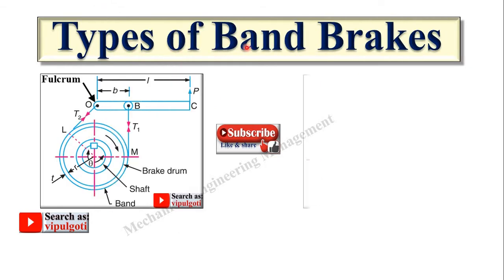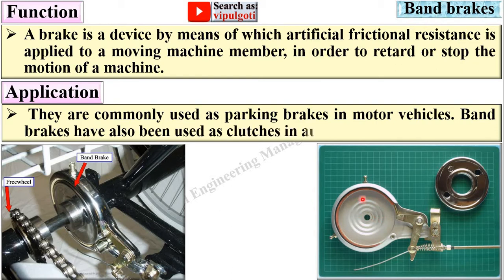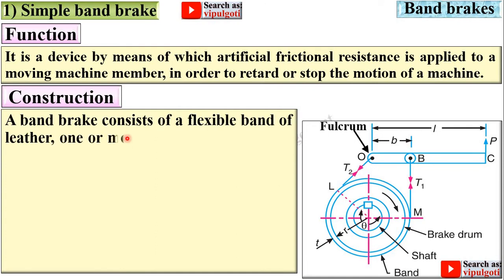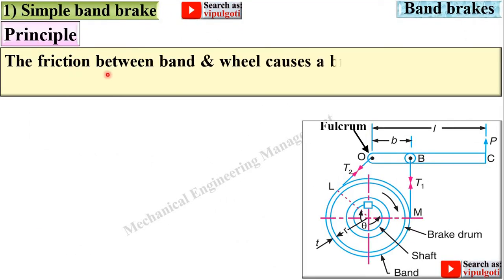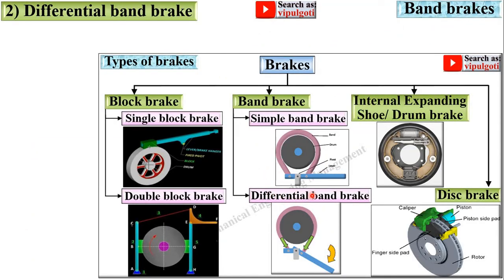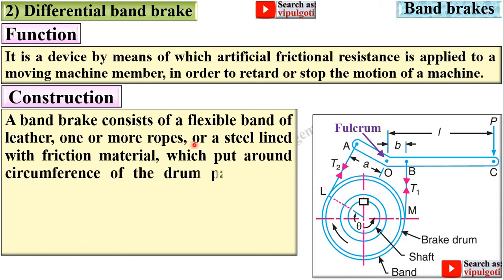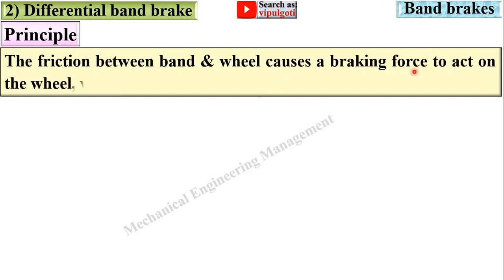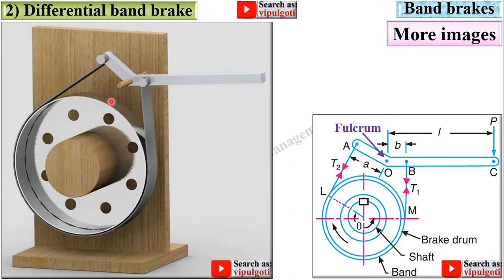Types of band brakes, Simple band brake, Differential band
Explained types of band brakes with suitable animated figures beautifully.

simple band brake
differential band brake
animation of band brake
animation of brake
band brake
function of band brakes
animation of brake
concept of band brakes
power transmission
advantages of band brakes
disadvantages of band brakes
mechanical engineering
most imp
paper solution
power transmission device
working of band brakes
construction of band brakes
assembly of band brakes
disassembly of band brakes
detail of band brakes
introduction of band brakes
understanding of differential band brake
types of brakes
differential band brake